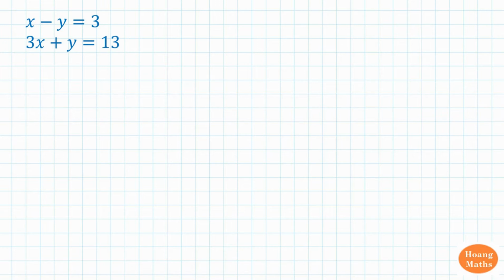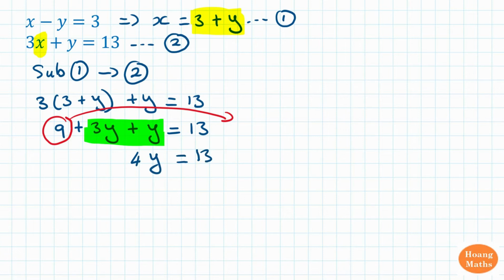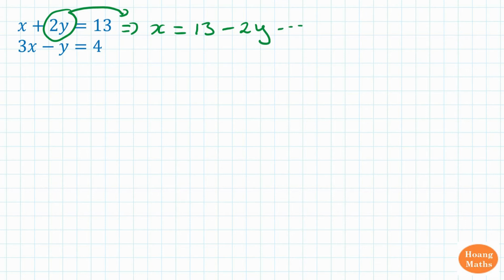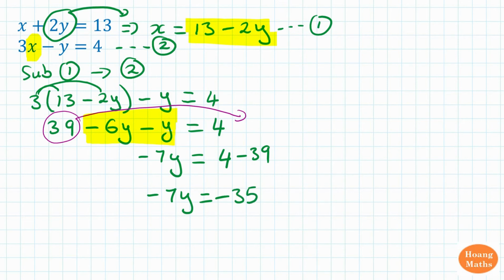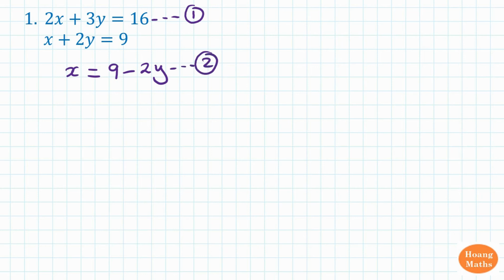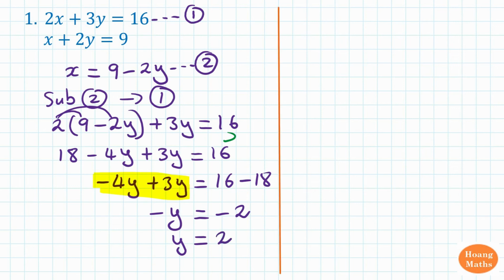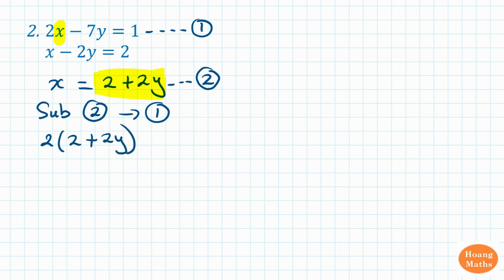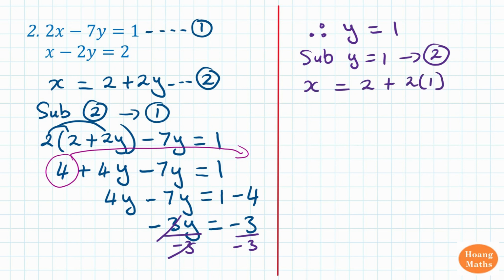Simultaneous Equations by Substitution: Part 2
Worksheets